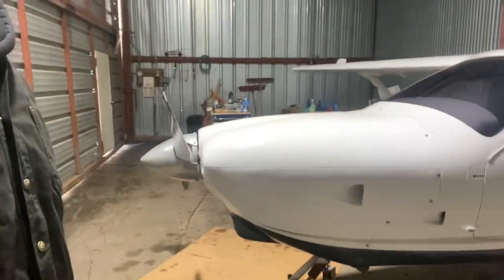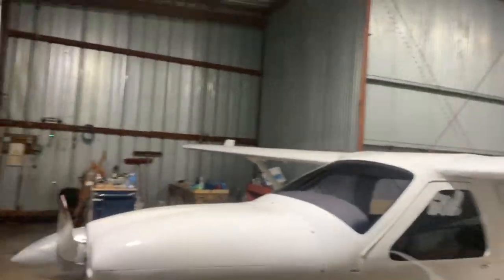Jabiru Gen 4 Engine Installation 1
Introduction.  I’m going to be replacing my Jabiru 3300 Gen 2 engine and will be installing a new Jabiru 3300 Generation 4 aircraft engine.  This is a series of short videos along the way.